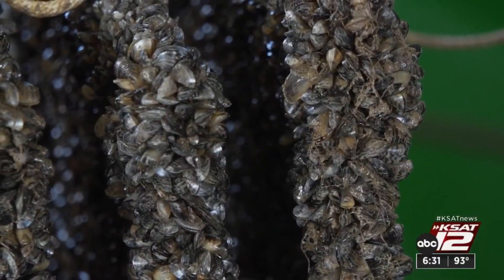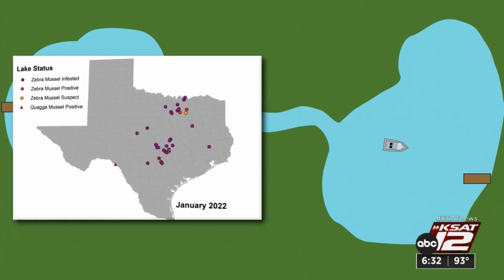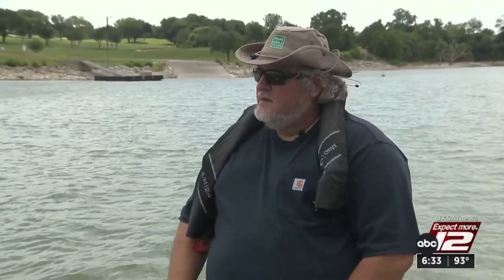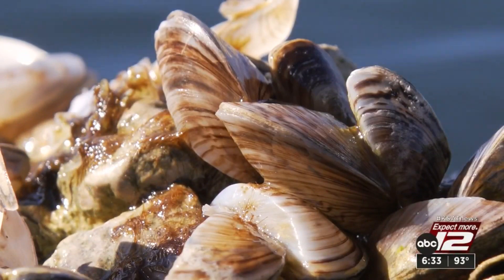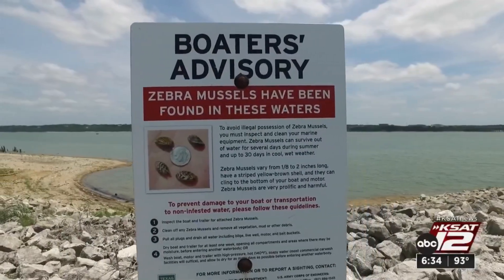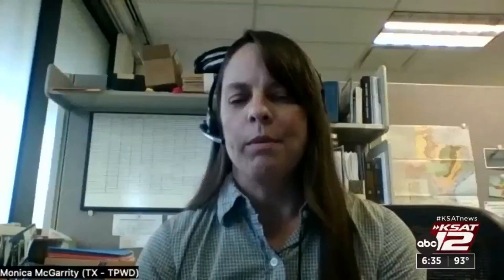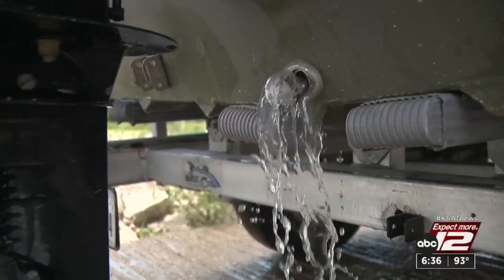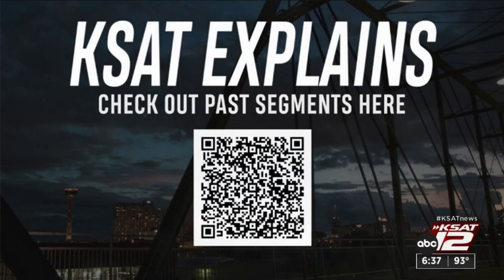Can zebra mussels be eradicated from Texas lakes? KSAT Explains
It's been done before, but can the state get rid of them completely?